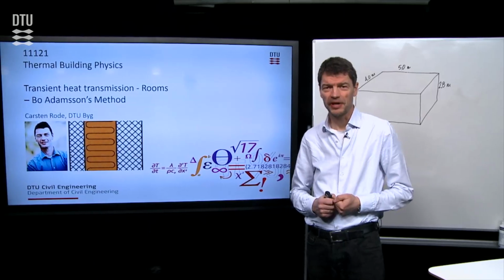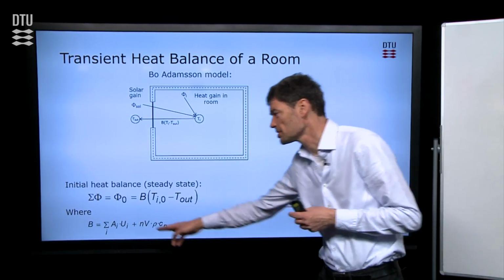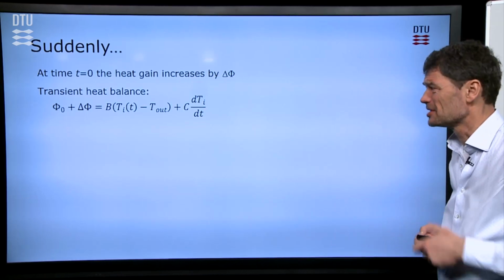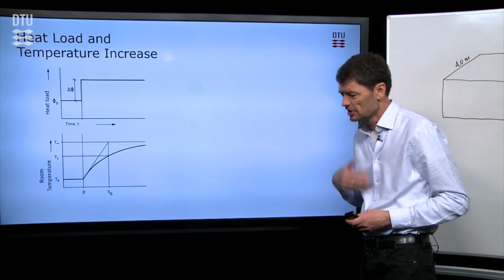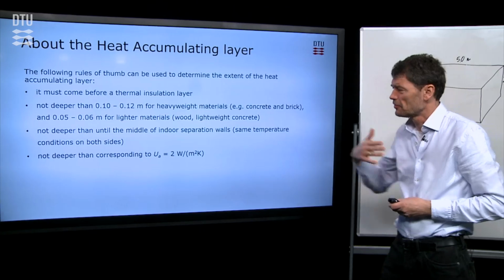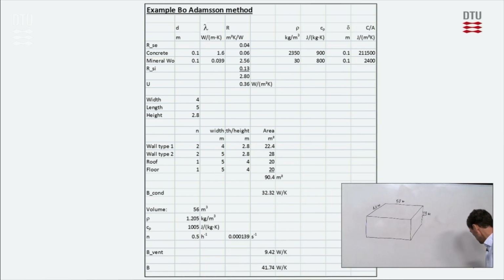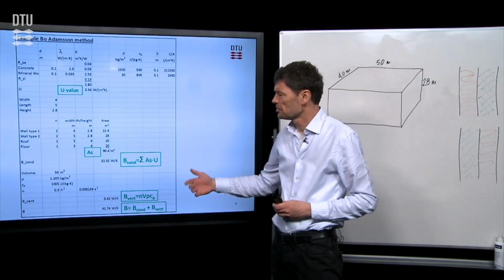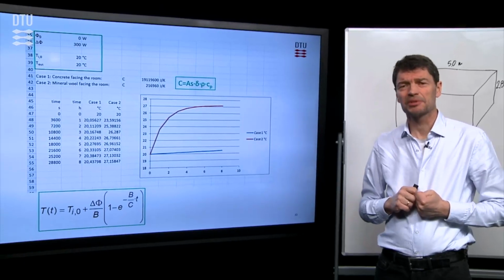07 Transient Heat Transmission Rooms Bo Adamssons Method